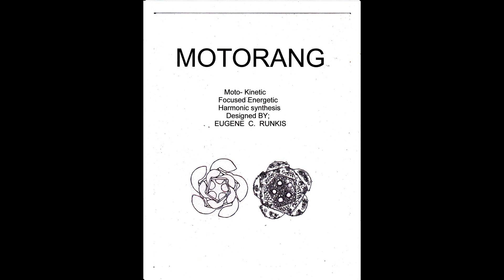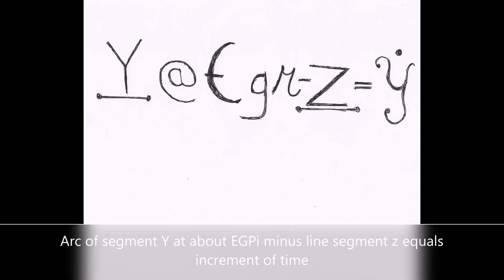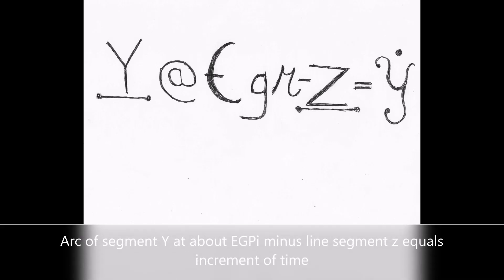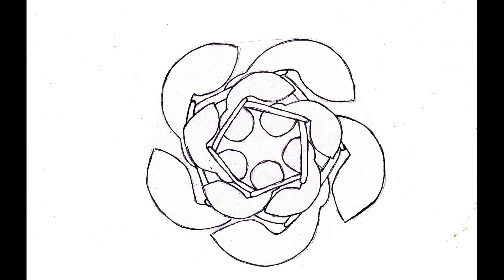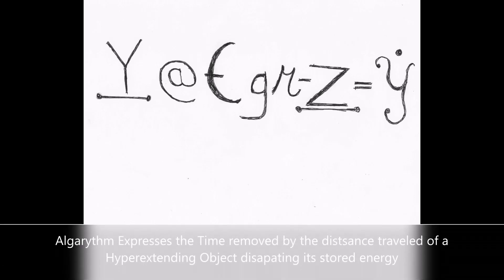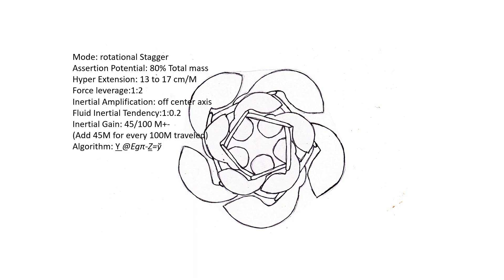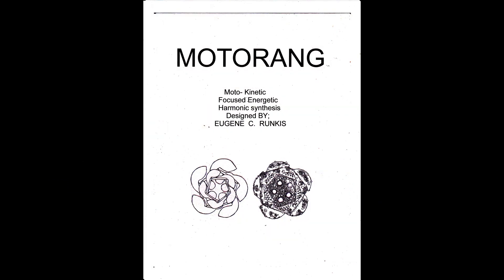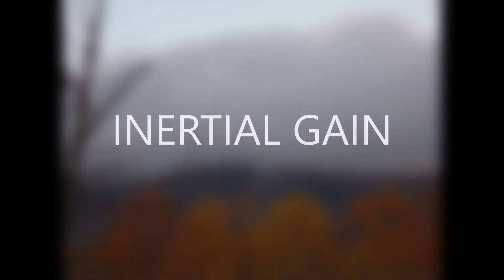MOTORANG VS. SPACE/TIME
Compresses the space time continuum by utilizing hyperextension and inertial stagger.
algorithm proofs provide concise insight. mode of time compression identified
Instantaneous Direction Changes Alien like ability.